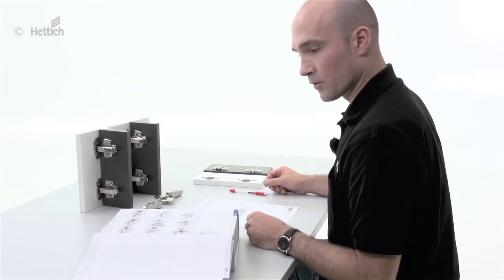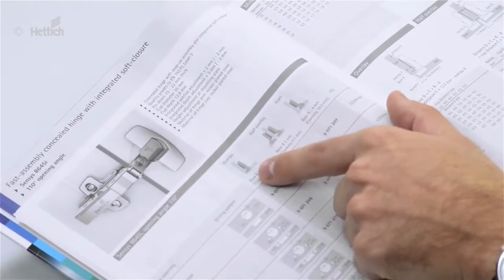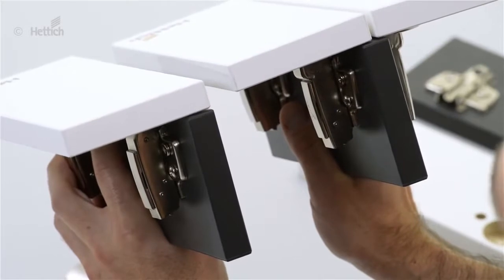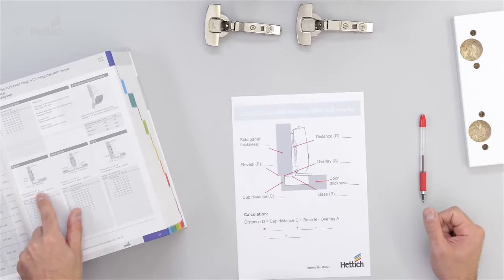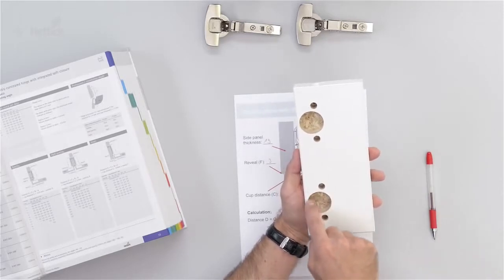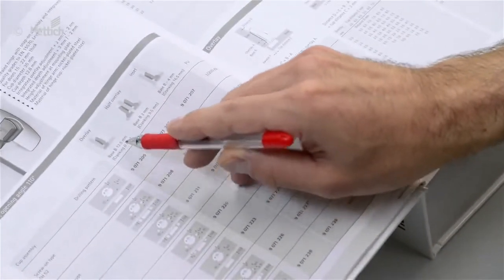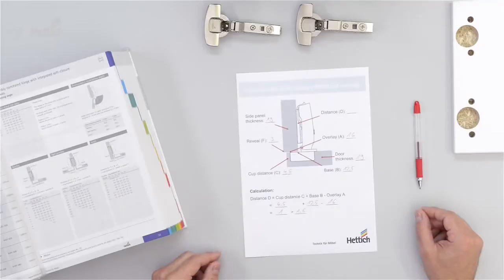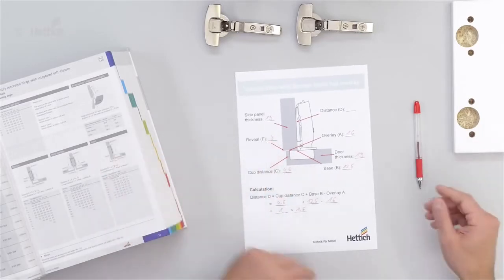Hettich - Sensys - Overlaying doors with Hettich hinges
With Sensys and Intermat hinges made by Hettich, you have perfect solutions for all kind of standard and special applications.

If you plan to build furniture with overlaying doors, then you will probably face technical aspects such as finding the perfect setup of overlay and reveal, and choosing the correct hinge and mounting plate distance.

In this video, Hettich Product Manager Andreas Hippauf explains the options of the Hettich hinge ranges. Choose from full overlay hinges for e. g. single-door cabinets or half overlay hinges for e. g. cabinets with two doors mounted to a centre panel. The hinges influence the overlay of the door on the side panel as they differ in the hinge arm cranking, which is measured in the so-called base "B". This figure is given in the hinge catalog.
Then select the correct mounting plate distance "D" to effect the overlay: a bigger distance creates a smaller overlay, a smaller distance creates a bigger overlay. This directly influences the reveal, which is also depending on the door thickness: door thickness -- overlay = reveal.

Finally, you can influence the reveal by setting the cup distance "C": this figure measures the distance between the edge of the door and the outer edge of the hinge cup hole and must be regarded when the door drilling is set.

Sounds difficult? There is a simple calculation available in the catalog.
Mounting plate distance D = Cup distance C + Base B -- Overlay A.
Simply enter the cup distance already set on your machine or drilling jig, the hinge base as given next to the hinge in the catalog and your desired overlay. If the exact mounting plate distance is not available, you may either change the cup distance or the overlay, or use the overlay adjustment integrated in the hinge for fine adjustment.

The approach is the same for all standard full and half overlay Hettich hinges of the series Sensys, Intermat and SlideOn.